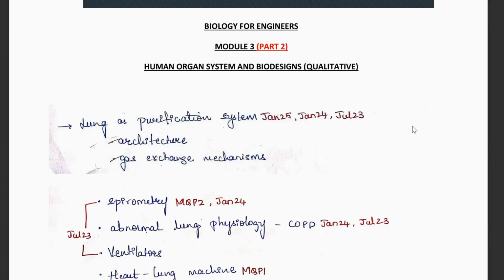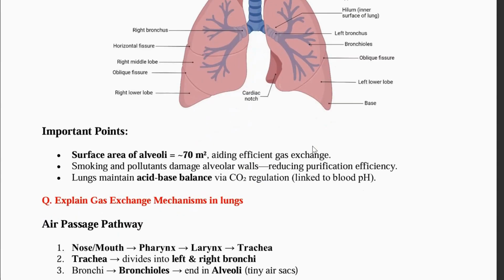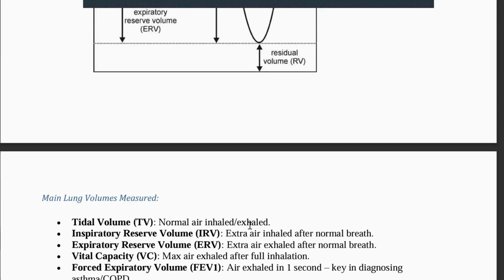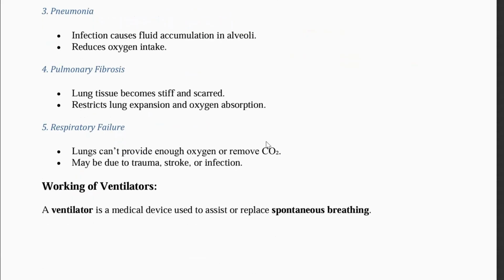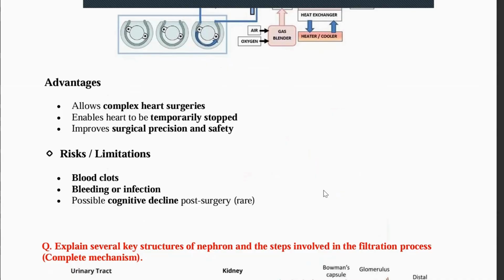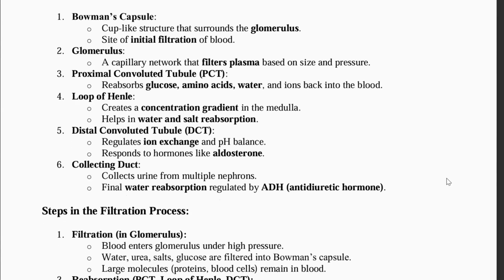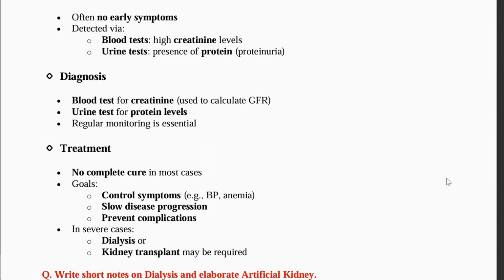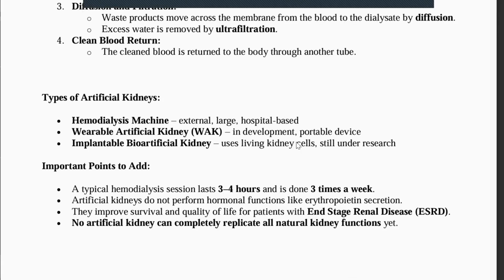Biology for Engineers | Module 3 Important Questions & Answers | Part 2 | VTU 4th Sem | BBOK407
Biology for Engineers | Module 3 part 1 Important Questions & Answers | VTU 4th Sem 2022 Scheme | BBOK407

Biology for engineer's important questions for 2022 scheme 4th semester
Model Paper 1 biology for engineers
Model Paper 2 biology for engineers

Welcome to EXAM IGNITE! – your go-to place for VTU exam prep.

In this video, we cover Module 1: Introduction to Biology with important questions and answers based on: